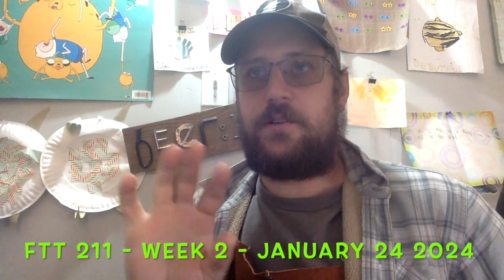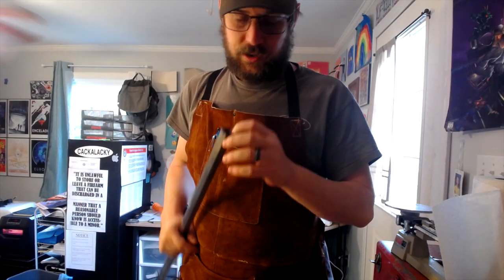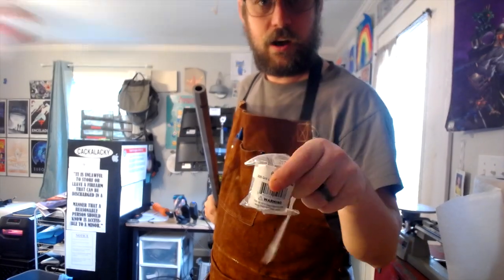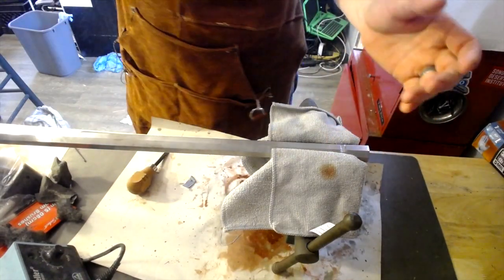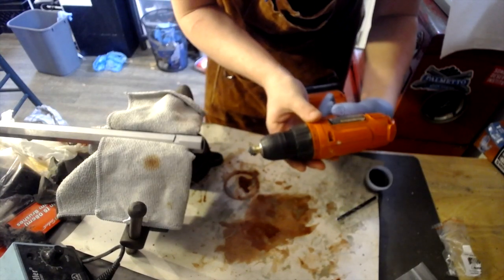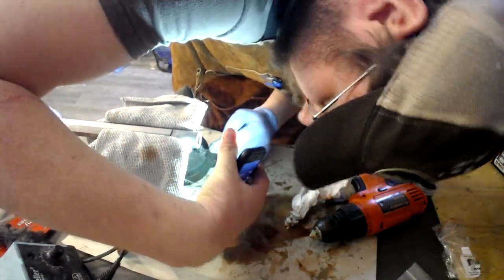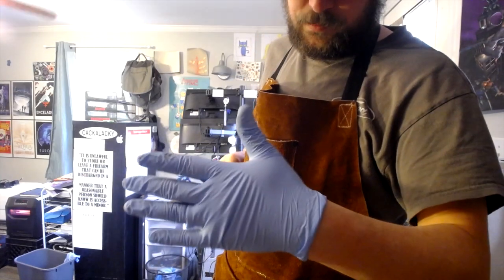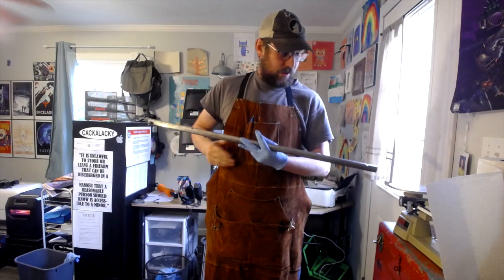FTT 211 - Week 2 - Muzzleloader (Muzzle Crown)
Practical Application:

Follow the instructions in the Muzzleloader Lab Course text to hand-cut and lap the muzzle.  Submit photographic evidence of the following steps:

Set-up of barrel in vise or clamping device
Close-up image of the rough crown
Brass lap set up in drill
Finished muzzle